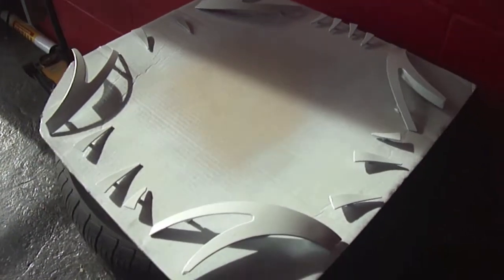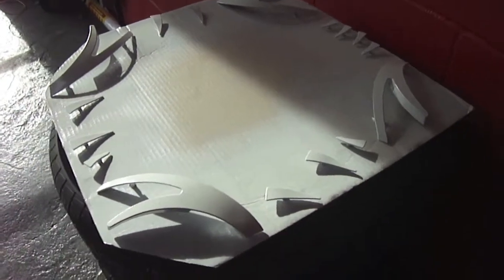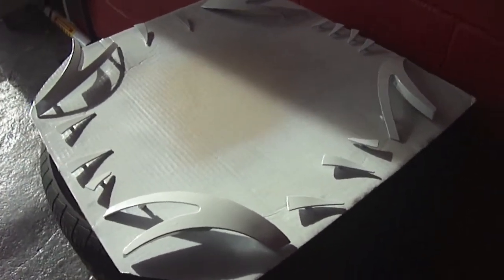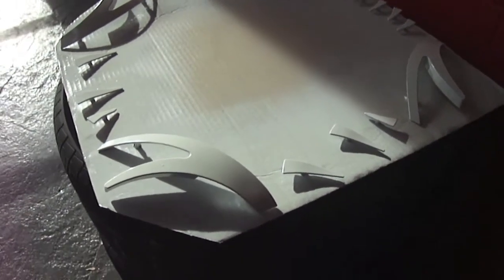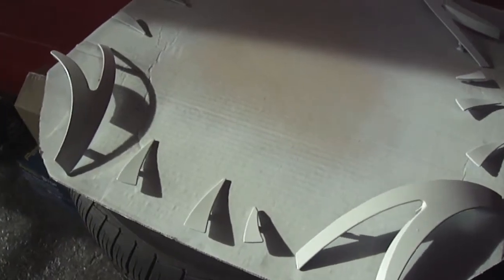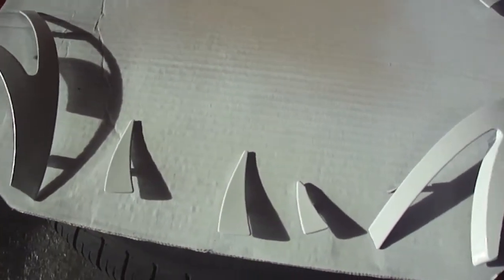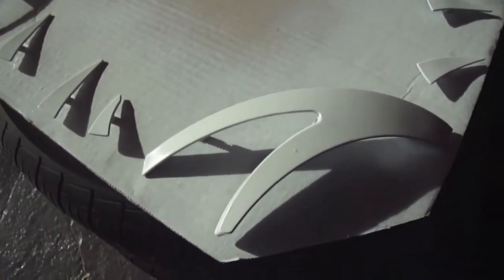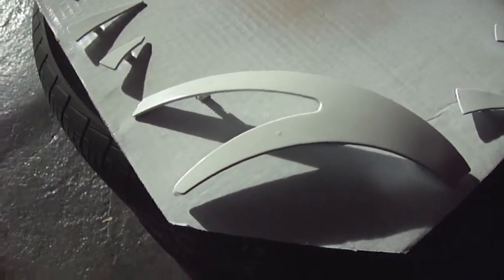HILLYARD CUSTOM RIM & TIRE HOW TO PAINT A WHEEL HOW TO PRIME A RIM HOW TO PRIME A WHEEL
ROCKNSTARR 565 BUSH IN THE PRIMED STAGE DONE CORRECTLY ONLY AT HILLYARD WHEELS! WE ARE THE #1 RIM STORE ON THE NATION!
THIS RIM IS AVAIL FROM 20"-32"
FOLLOW US ON FACBOOK, YOUTUBE, INSTAGRAM & TWITTER